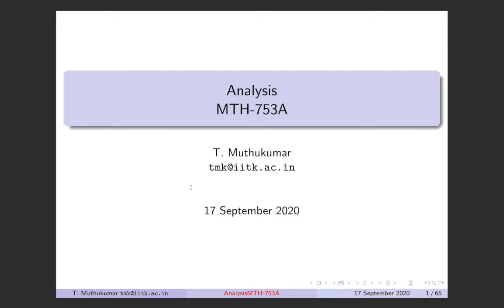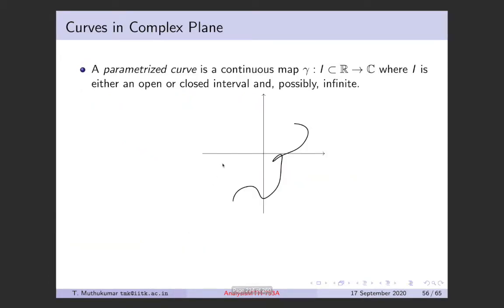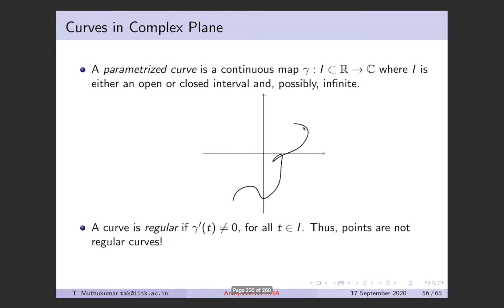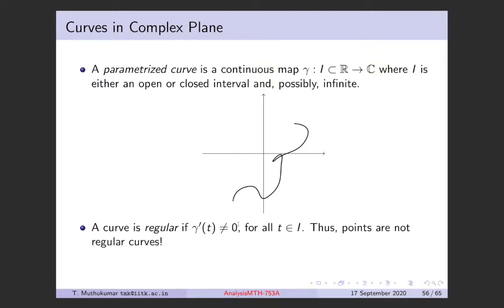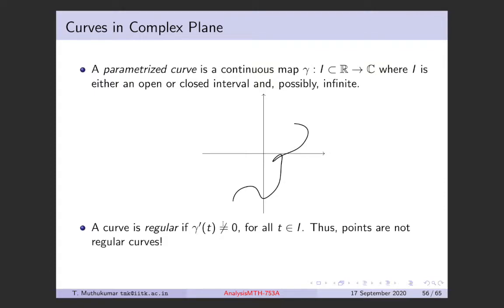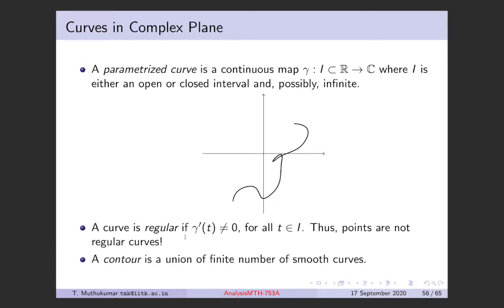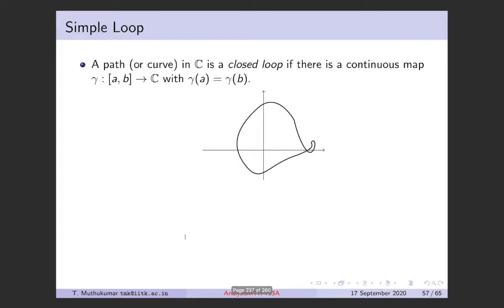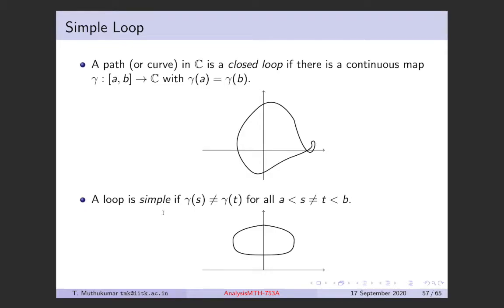Contour Integration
We introduce the path integration of a complex function.